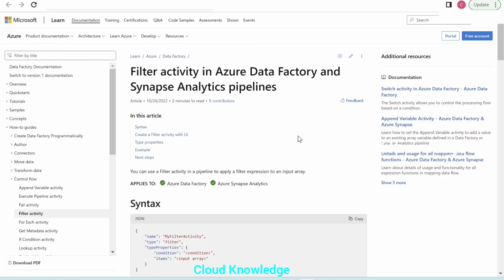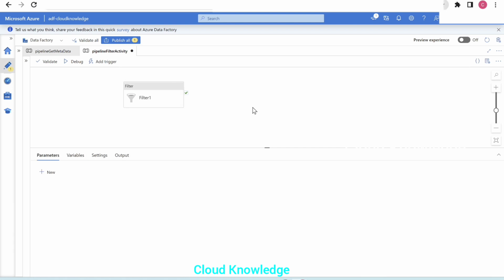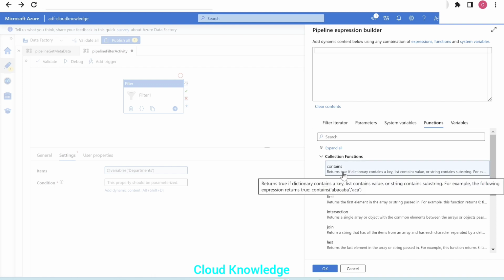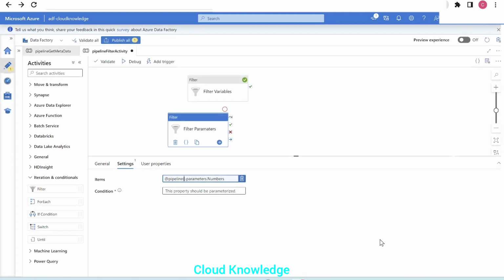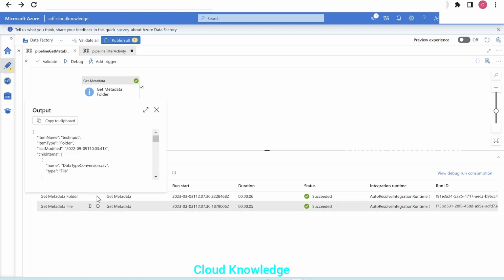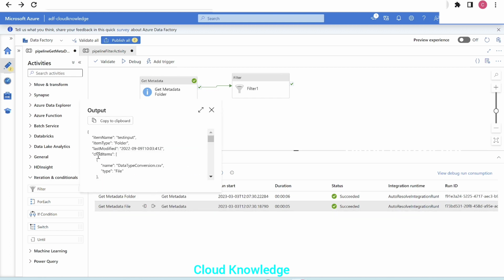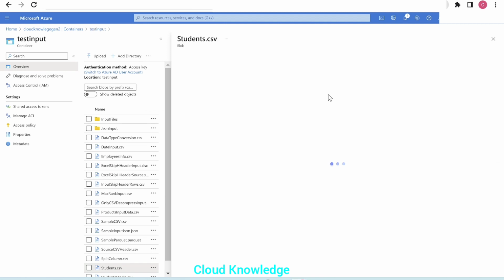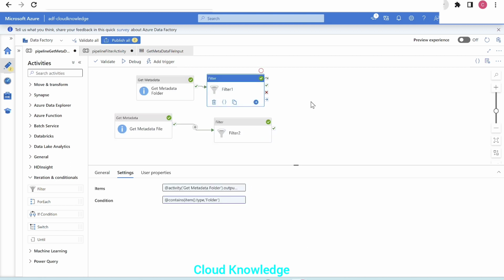Filter Activity in Azure Data Factory and Synapse | Control Flow Activity in ADF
Filter Activity in Azure Data Factory and Synapse | Control Flow Activity